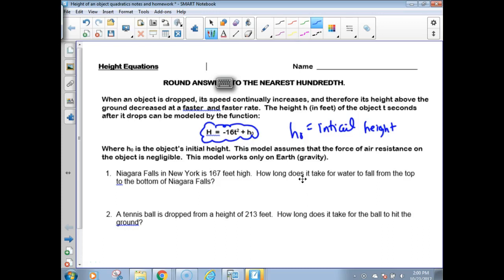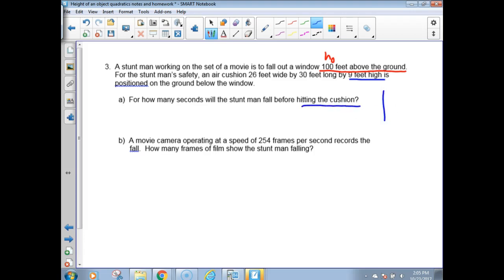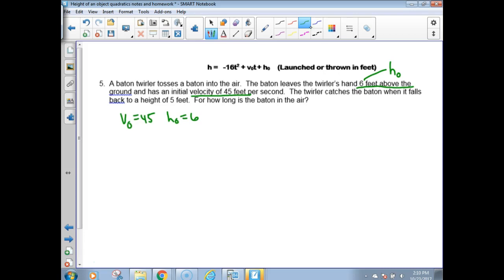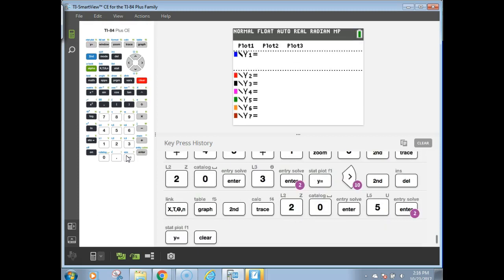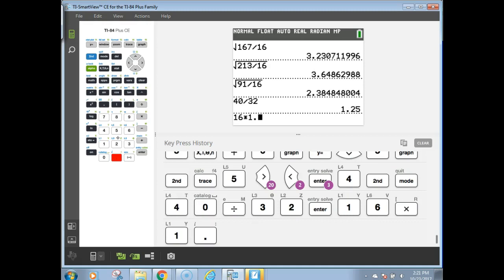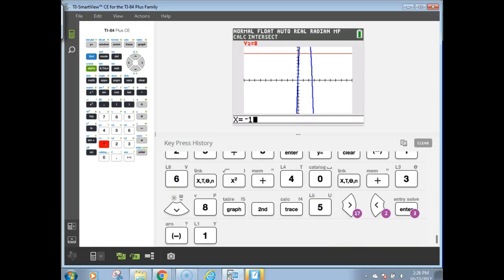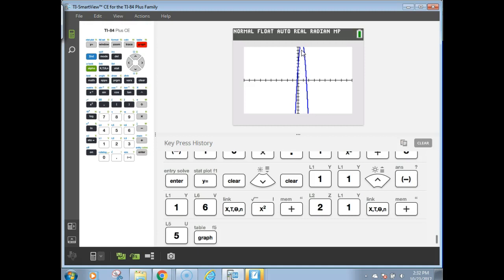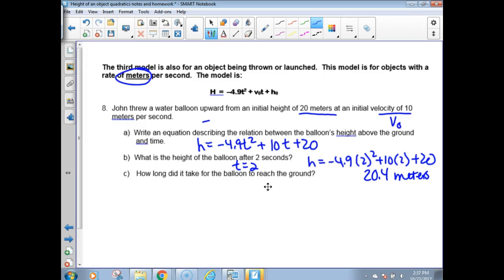H Alg 2 Height of Object Quadratics